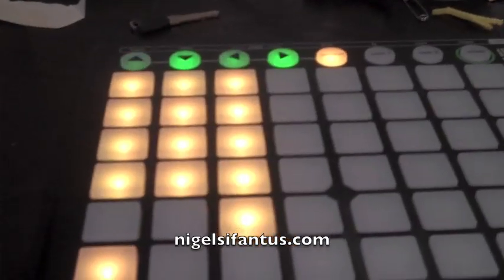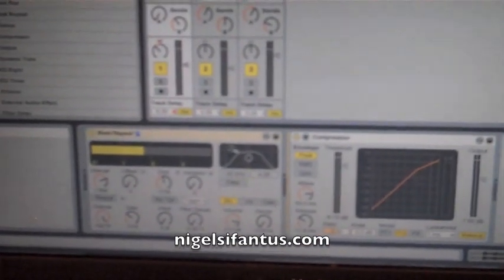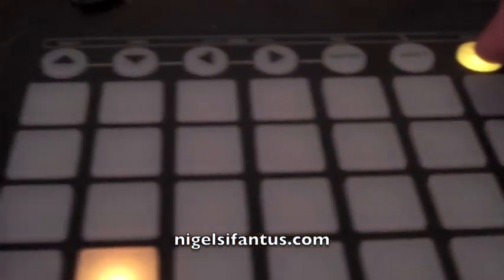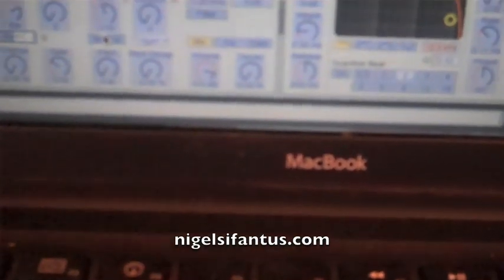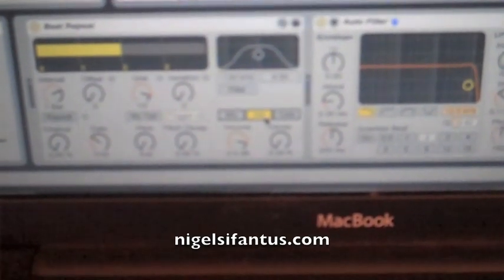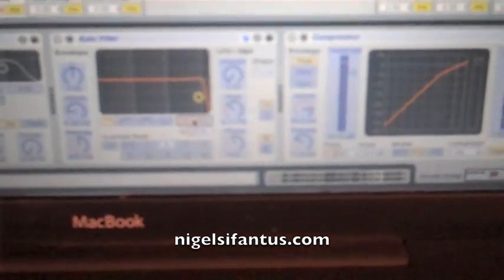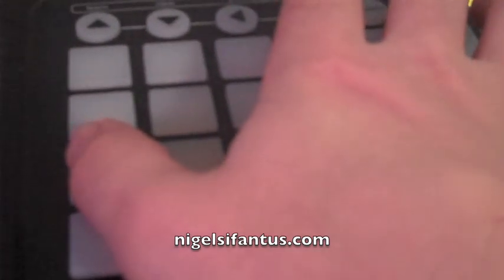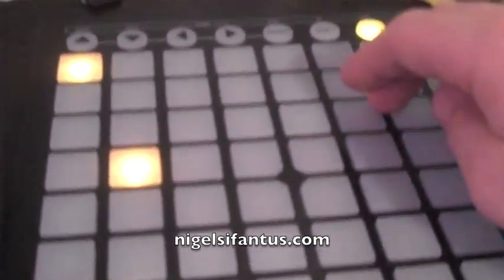Novation Launchpad+Ableton Live Beat Repeat Tutorial by Nigel Sifantus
This is a tutorial video by Progtronica producer Nigel Sifantus of how to use Ableton Live 8's "beat-repeat" effect and map it out on the Novation Launchpad dedicated Ableton controller in order to take drum beats and alter them on the fly to make "Squarepusheresque" drum fills, breaks, and buildups. The techniques described in this video can be seen in the video "The Beat Repeater, For more information on all things Progtronica please